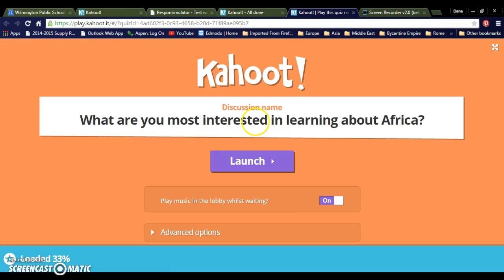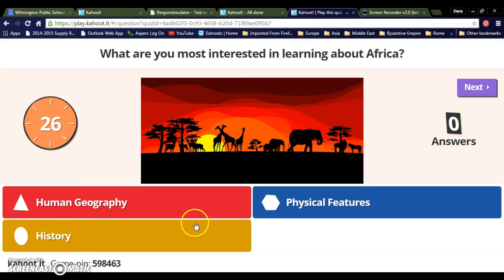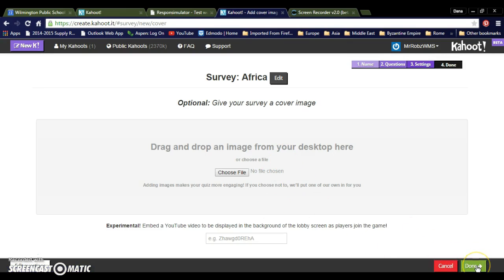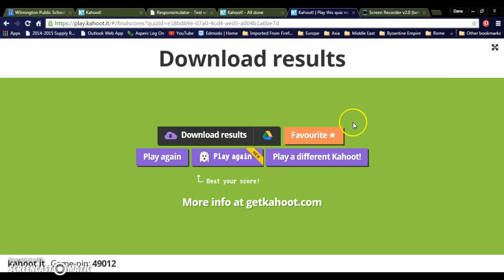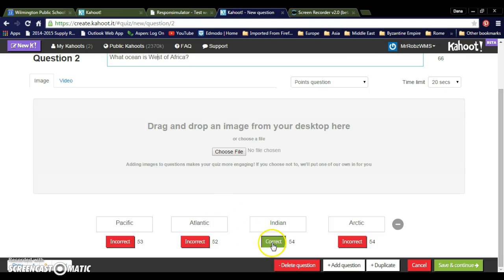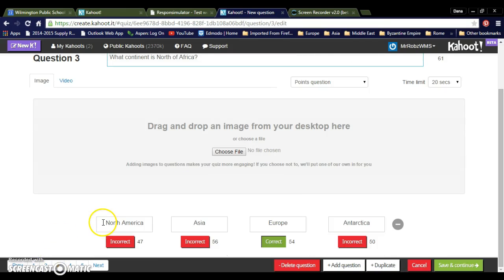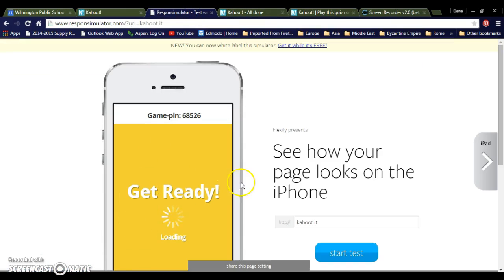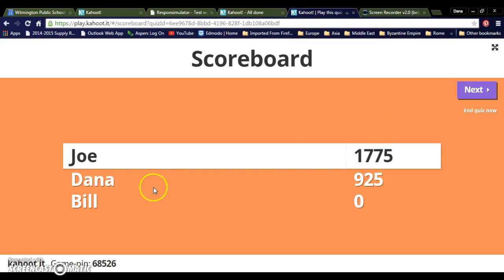Kahoot for WPS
A brief introduction on signing up for and using Kahoot.